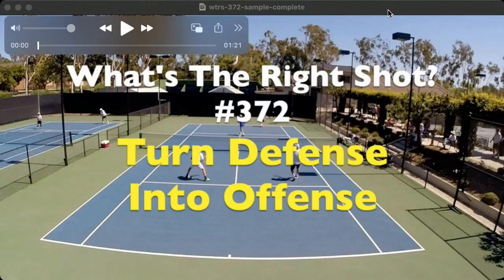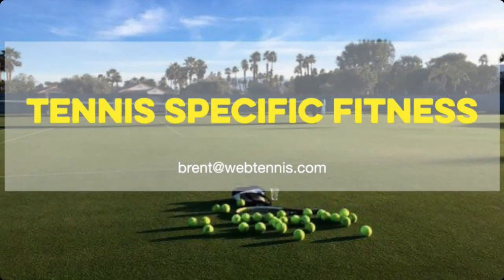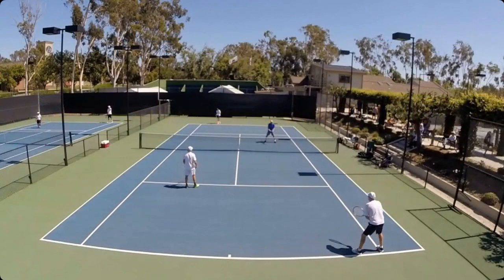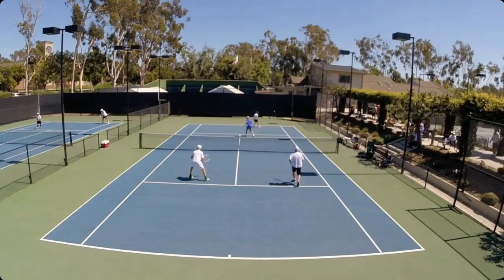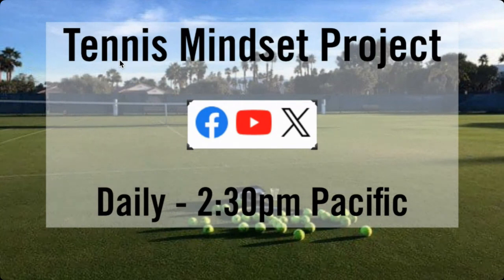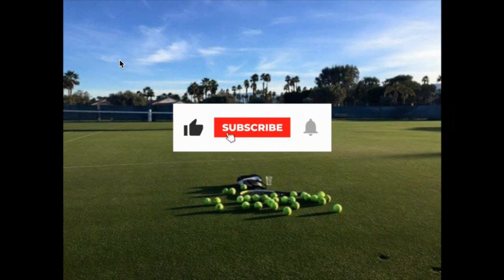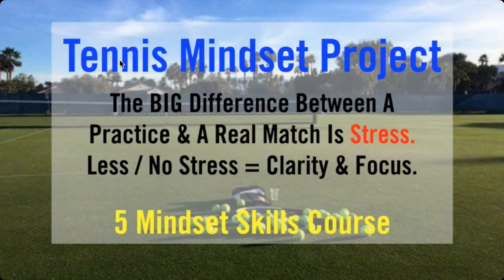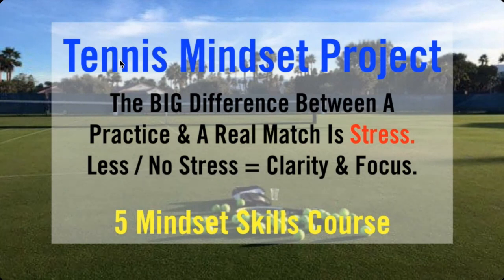Tennis Dubles Strategies Turn Defense Into Offense What s The Right Shot 372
Brent Abel
- 20 National USA GOLD BALL Titles in Singles & Doubles
- 2023 ITF World Individuals Doubles Winner 75s (w/ Brian Cheney)
Current Rankings:
- 45+ years tennis coaching career